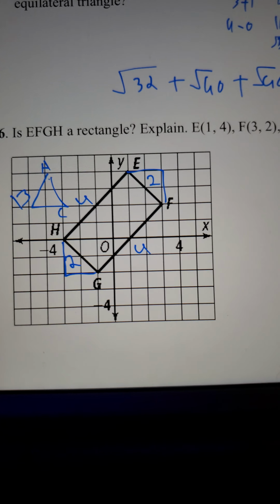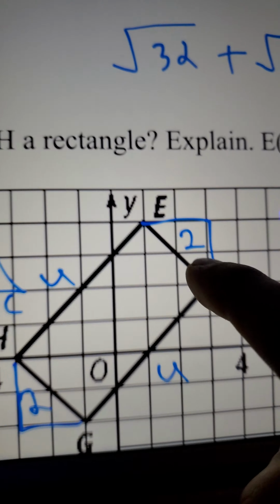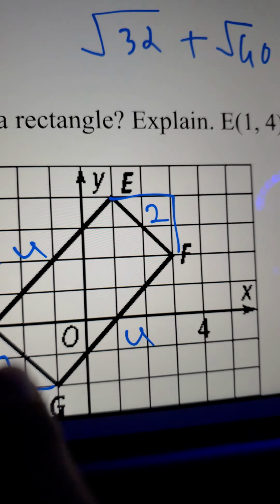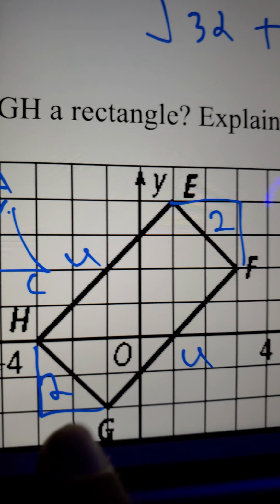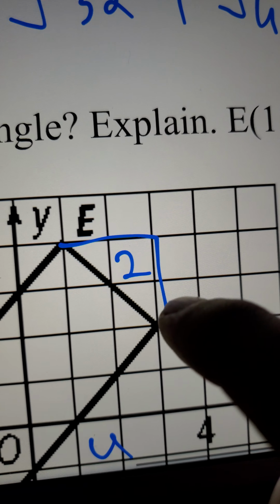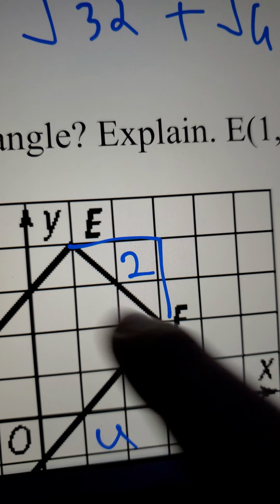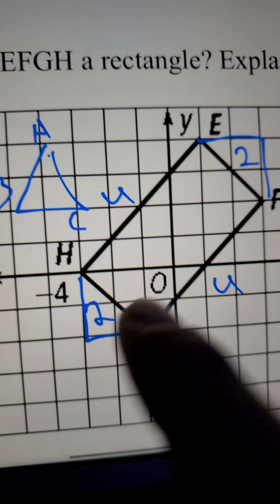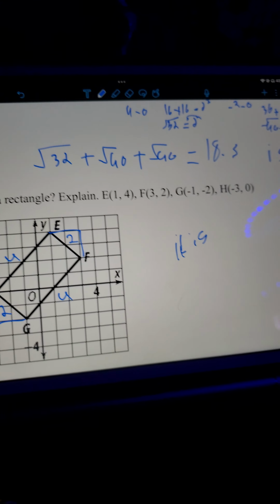Finding Distance Between points